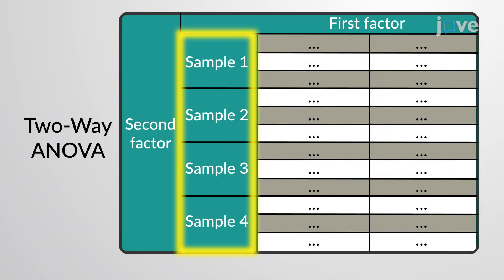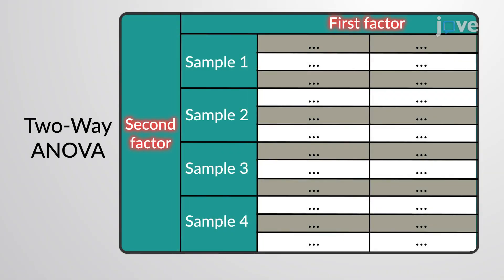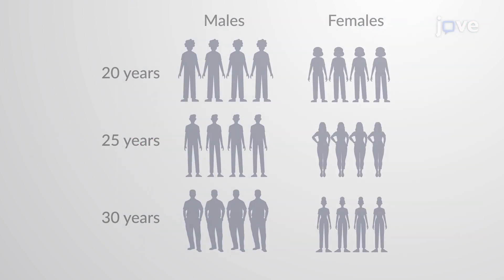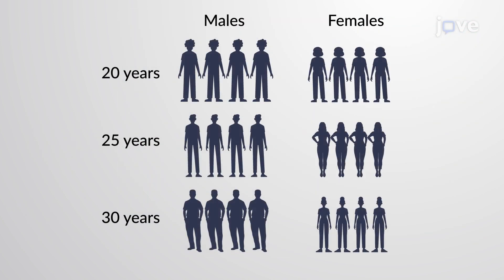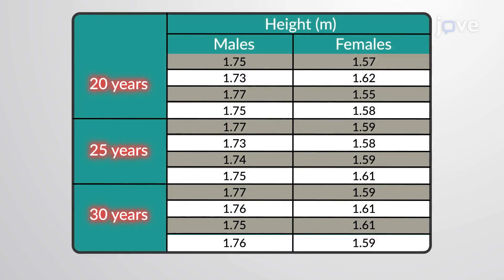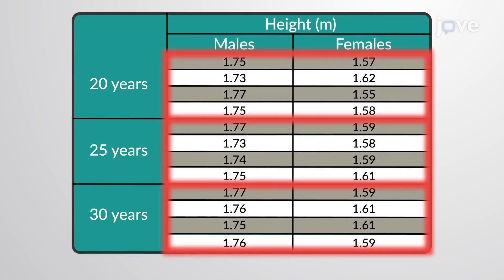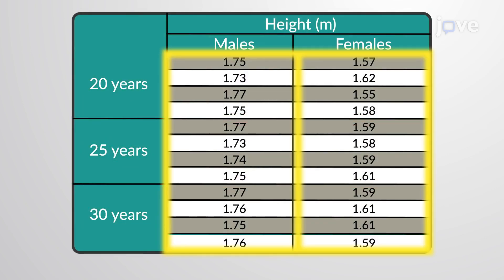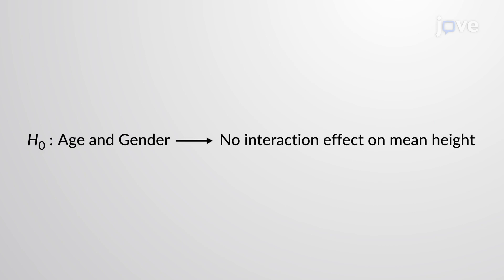Two-Way ANOVA | Statistics | Video Textbooks - Preview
A two-way ANOVA compares three or more sample means categorized by two factors.
 Consider comparing the height of males and females from three age groups. Age is the row factor, and gender is the column factor.